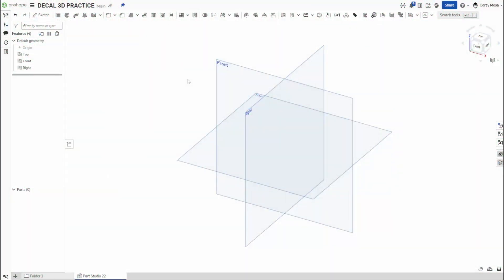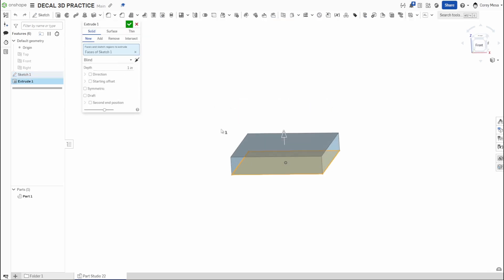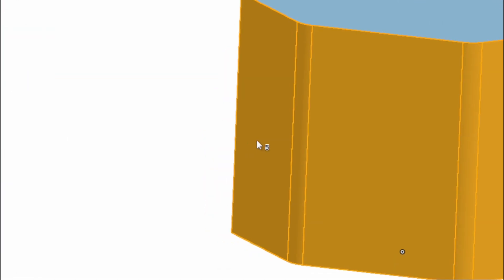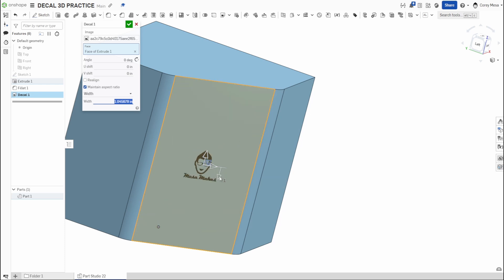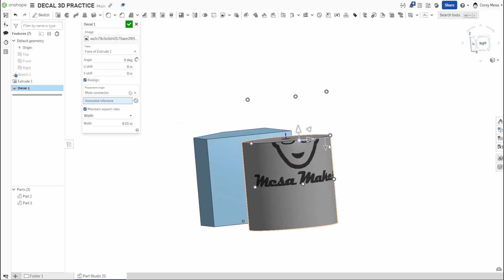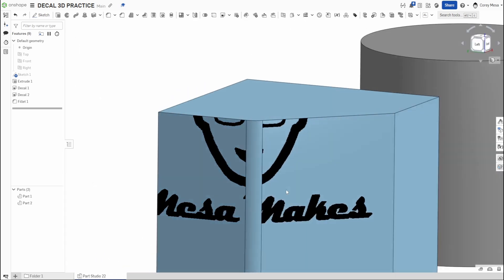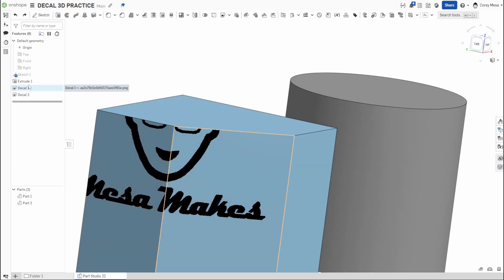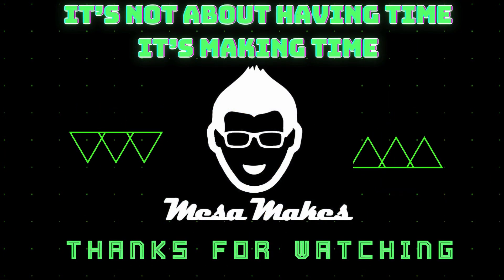Shifting to Solids – Decal Tool in Onshape | Add Logos & Labels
Bring your designs to life with the Decal Tool in Onshape!
In this video, I’ll show you how to apply logos, labels, and images directly onto your 3D parts. Whether you're branding a product, placing a safety sticker, or adding graphics for a render — this tool makes it clean and simple.

✅ How to insert a decal onto a flat face
✅ How to resize and reposition your image
✅ Best practices for keeping your models organized
✅ What to do if your image won’t show up (quick fixes)

📌 Want to take your CAD visuals to the next level?
This is the tool for making models that look finished.

🎬 New Onshape tips every Monday on Mesamakes

💬 Challenge Question:
What kind of decal would you add to your next model? A logo? A warning label? Something goofy?